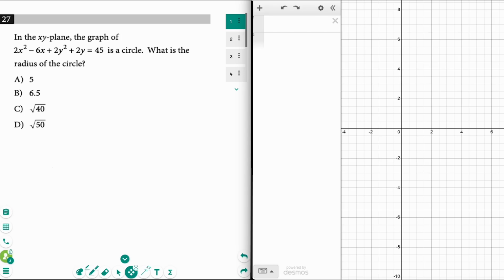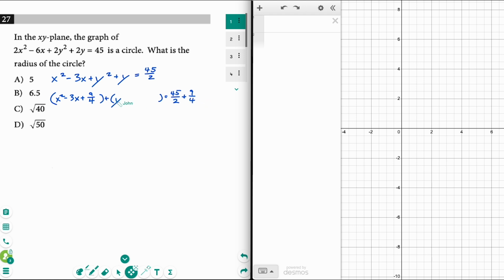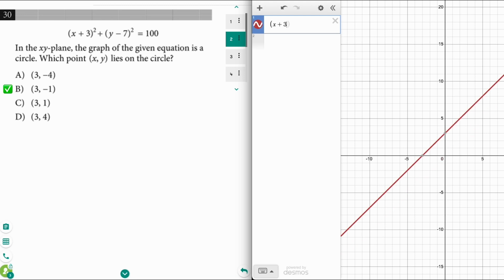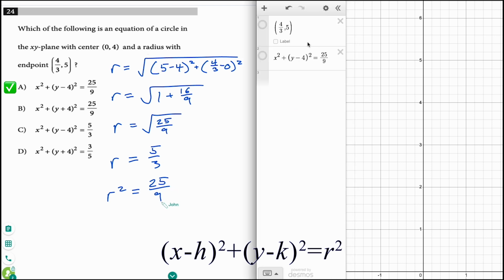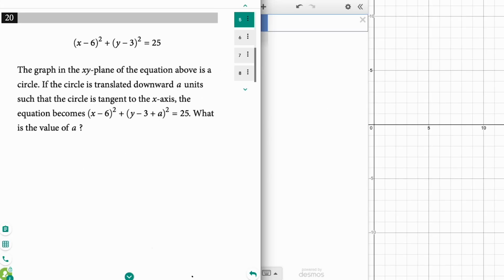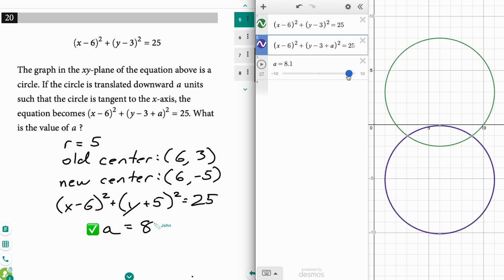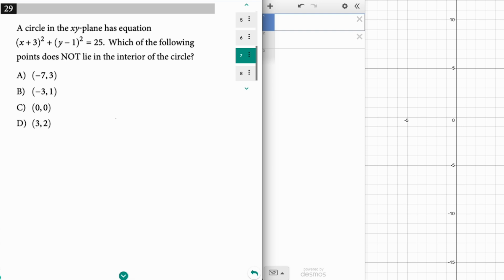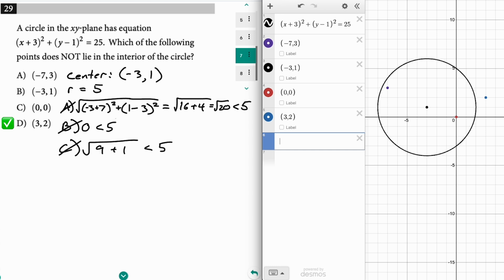Digital SAT Circle Equation Practice Problems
This is a walk-through video showing how to solve circle equation problems on the digital SAT.

0:00 Problem 1
1:14 Problem 2
1:54 Problem 3
2:32 Problem 4
3:11 Problem 5
4:15 Problem 6
4:53 Problem 7